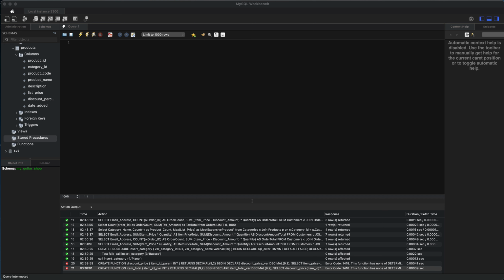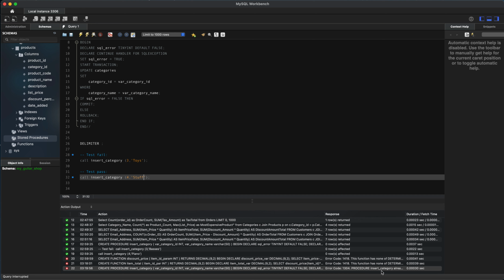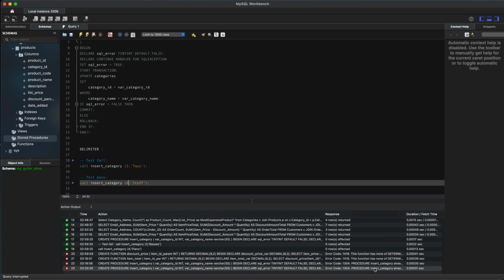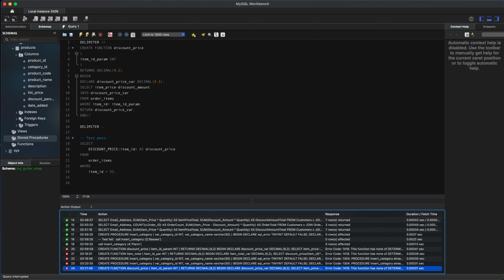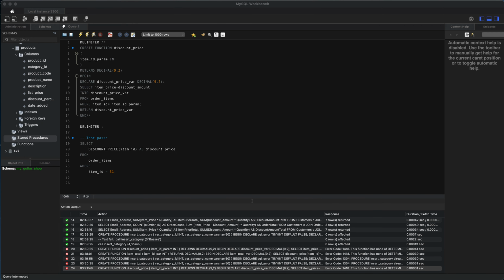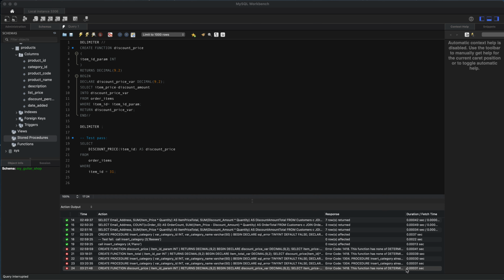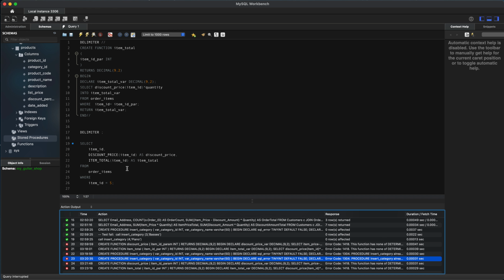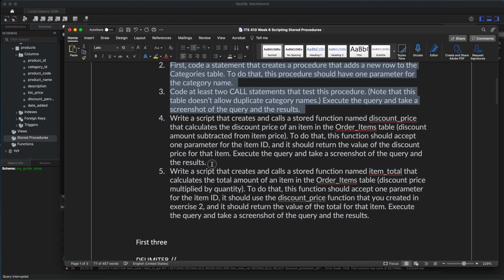ITS 410 Week 6 Stored Proceedures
You might get an error Error Code: 1418. This function has none of DETERMINISTIC, NO SQL, or READS SQL DATA in its declaration and binary logging is enabled running this weeks exercise. If you do, that's down at the my.ini or my.cnf file. If you're on Apple, or Linux, the changes are beyond the scope of the course, so turn in your code anyways. If you are on windows, the files are easier to find and edit, so try the edit found on stack exchange.

We have three scripts like this: 4. Write a script that creates and calls a stored function named discount_price that calculates the discount price of an item in the Order_Items table (discount amount subtracted from item price). To do that, this function should accept one parameter for the item ID, and it should return the value of the discount price for that item. Execute the query and take a screenshot of the query and the results.